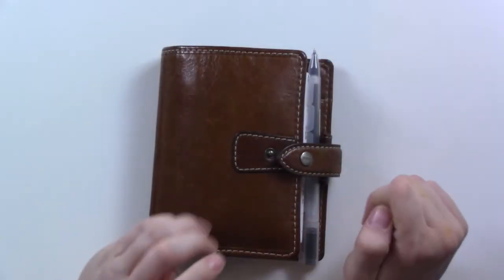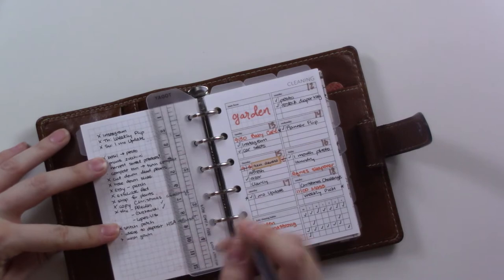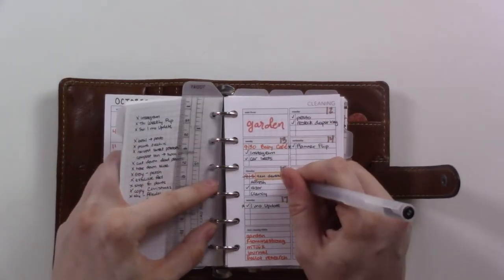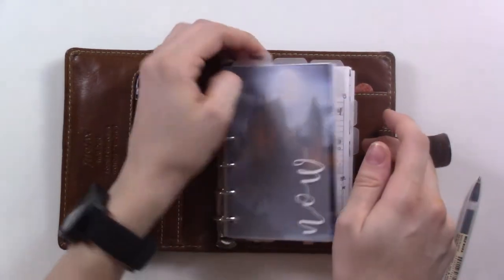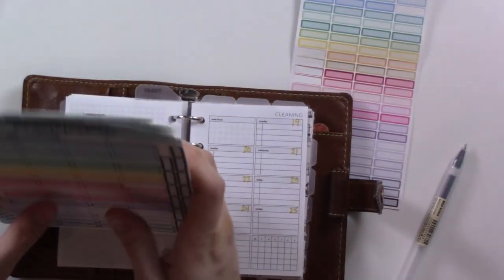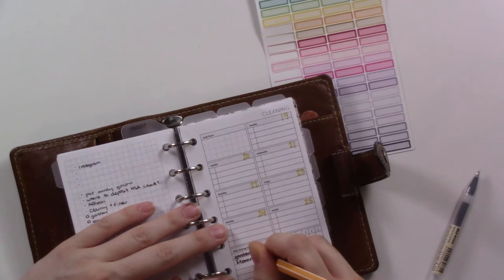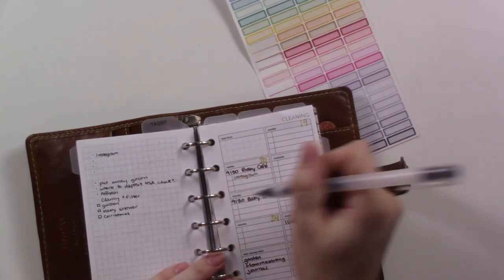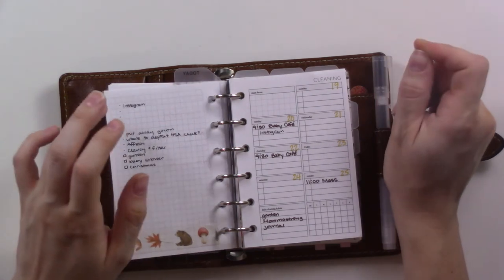Weekly Plan With Me | Getting Back into a Routine Post Partum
I'm feeling the itch to try to get back into more of a productivity routine, but I'm still happy in my pared-down layout.